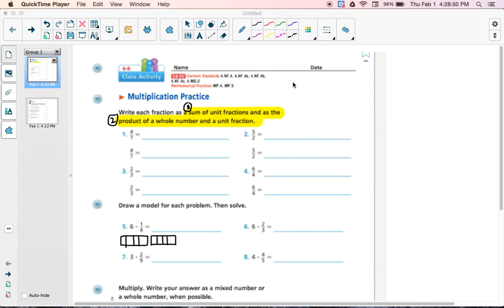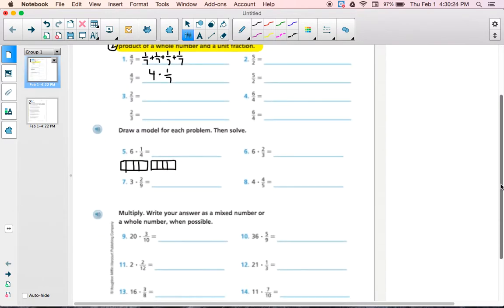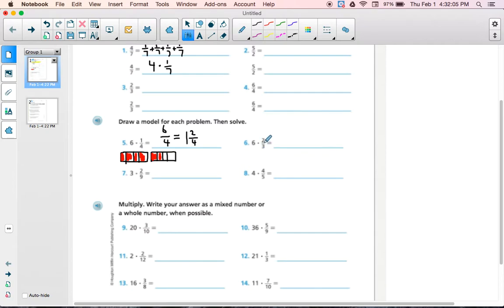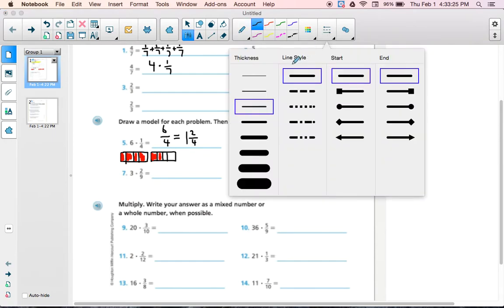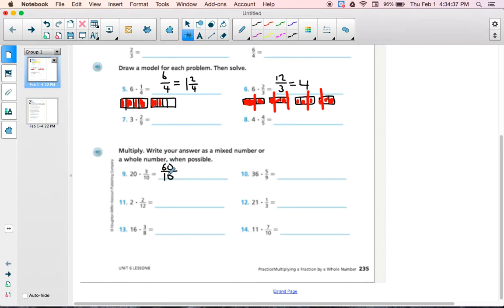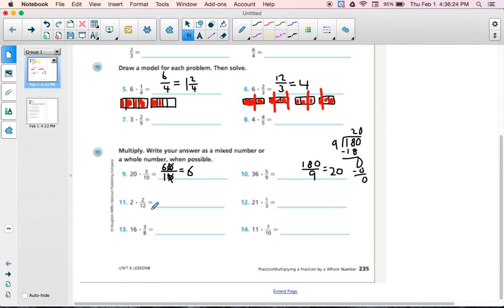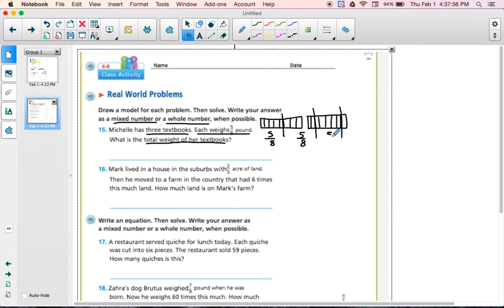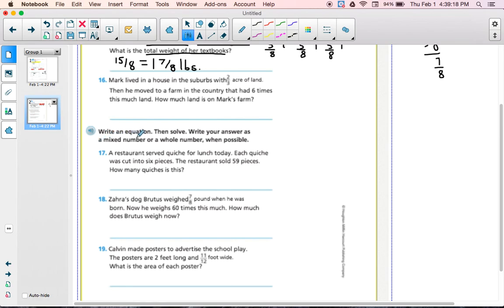Lesson 6.8 Practice Multiplying Fractions & Whole Numbers